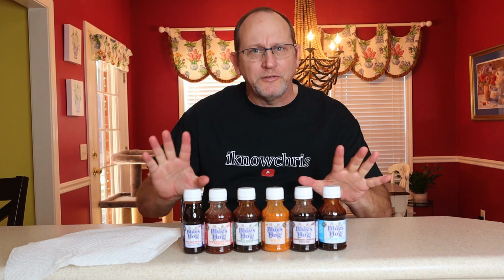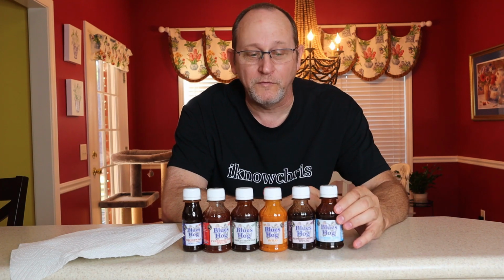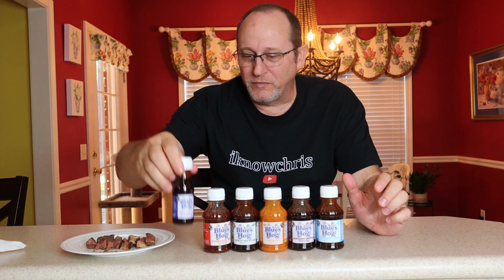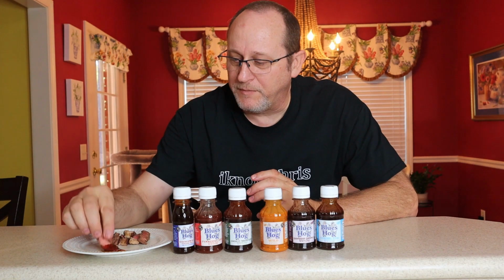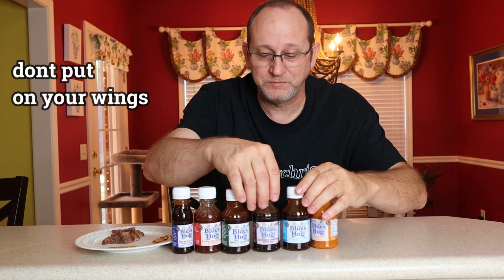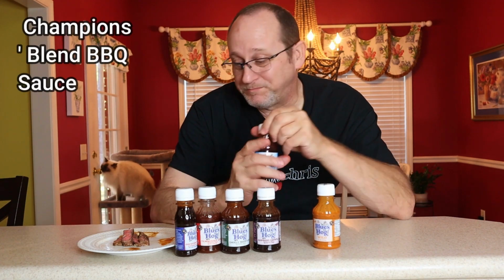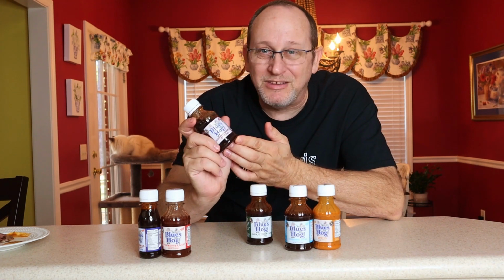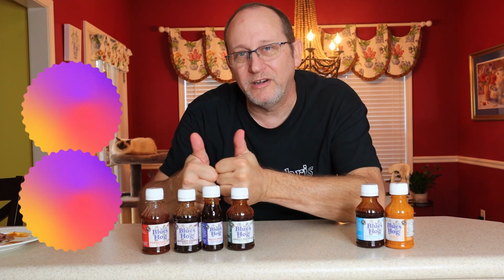Blues Hogs BBQ Sauce review